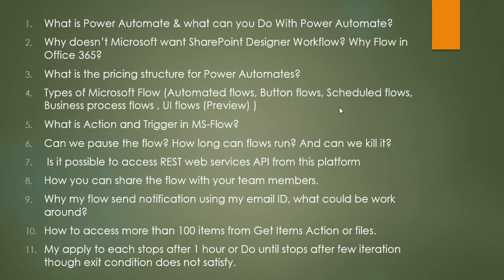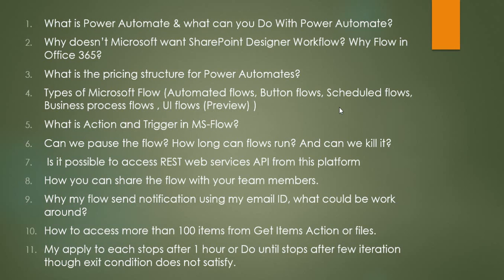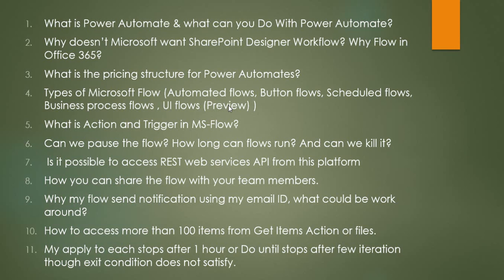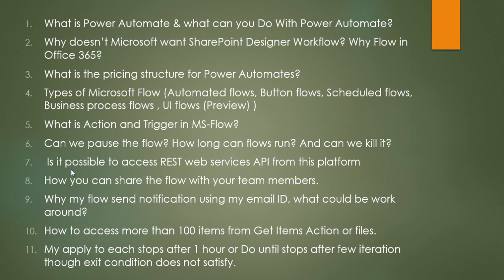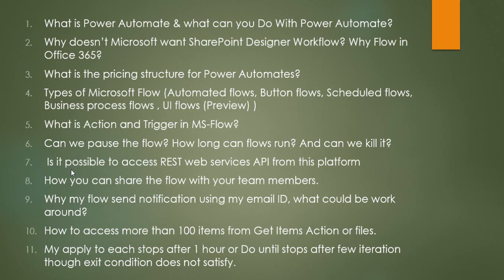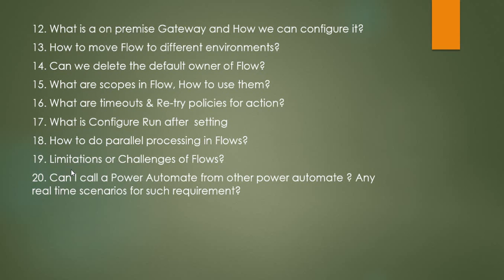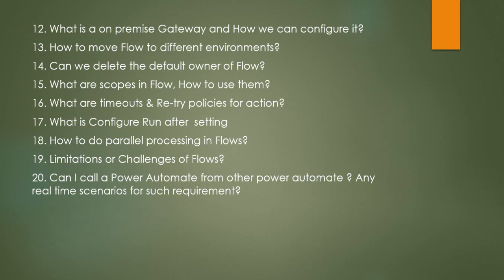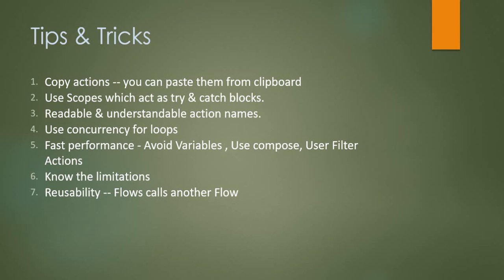Power Automate (MS Flow) - Interview Questions (Crash Course)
This video is a crash course for clearing any PowerAutomate (MS Flow) developer interview.
Video summarizes all relevant question related to Power Automate along with Answers.